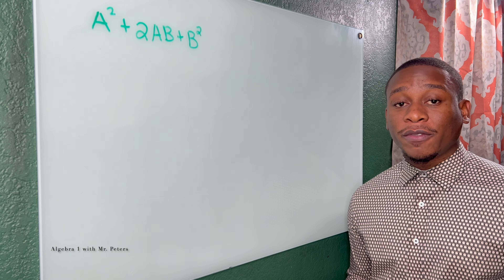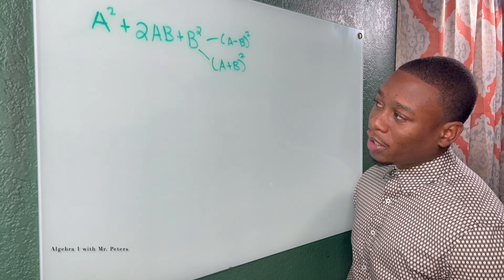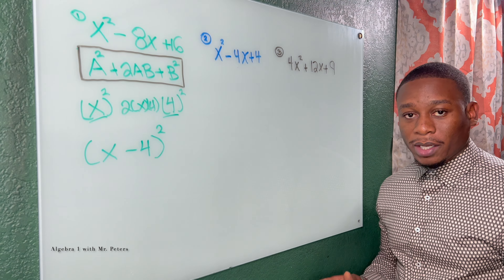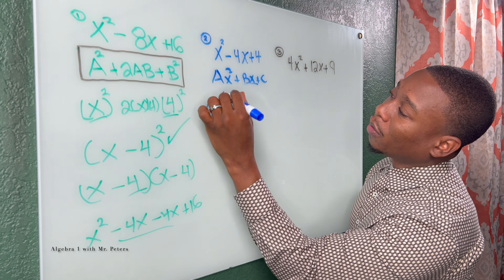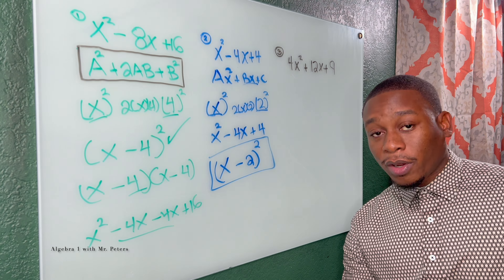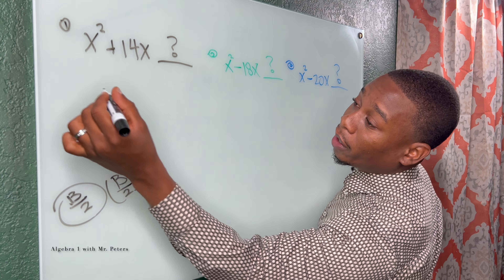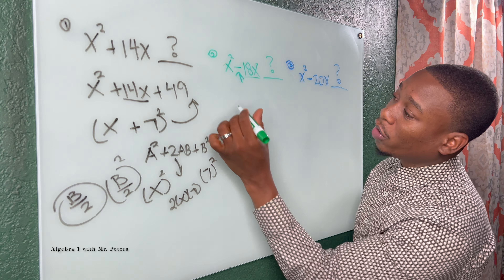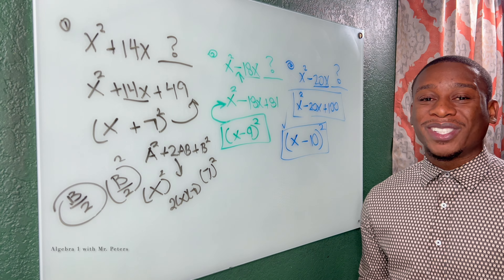How to Identify & Factor Perfect Square Trinomials EASILY!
In this video, we review perfect square trinomials! Learn how to easily identify and factor these trinomials with step-by-step examples. Don’t miss out on tips and tricks that will help you dominate your math class!